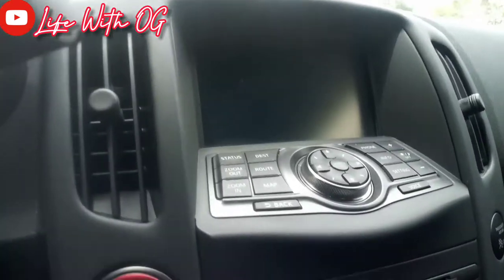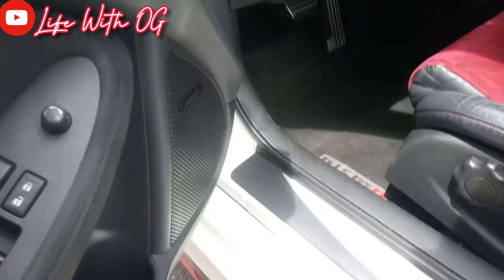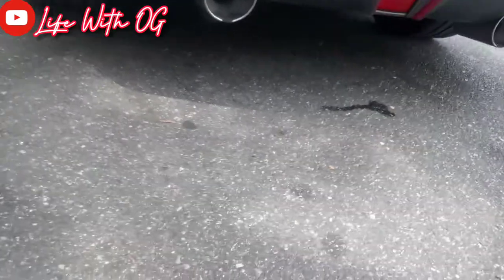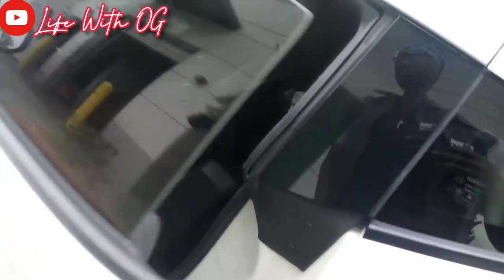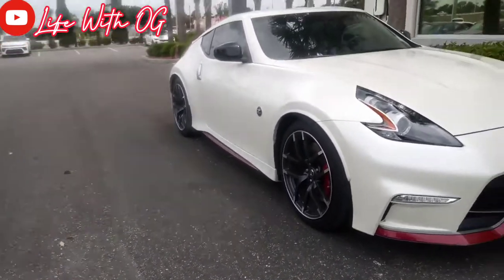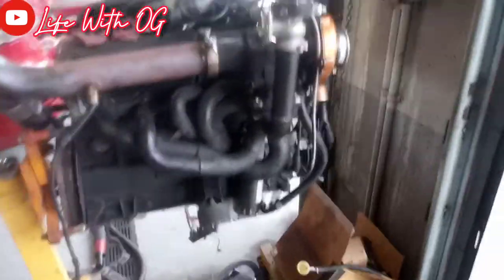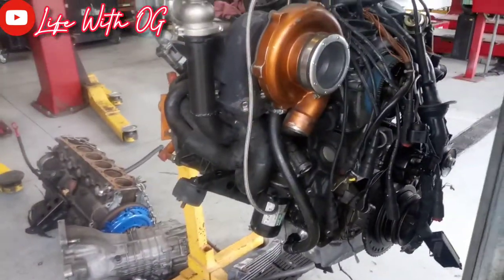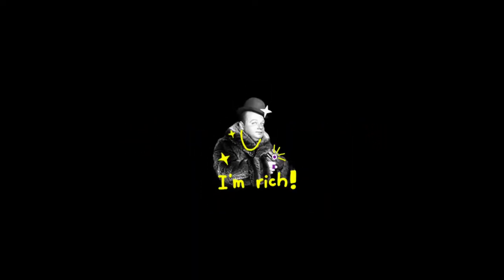Update On X's Beemer / 2016 Nissan Nismo